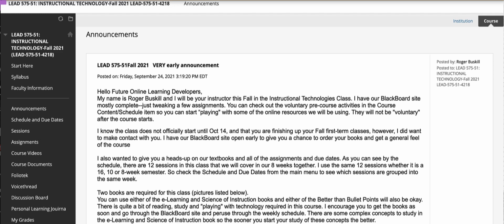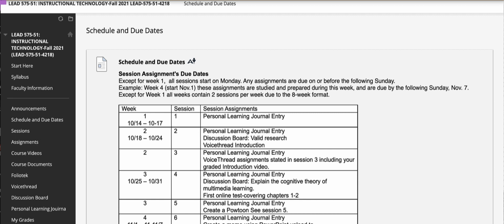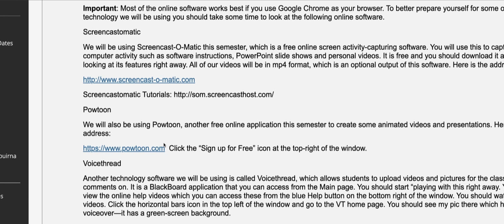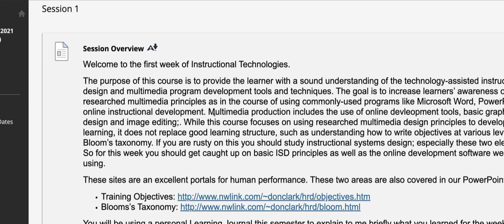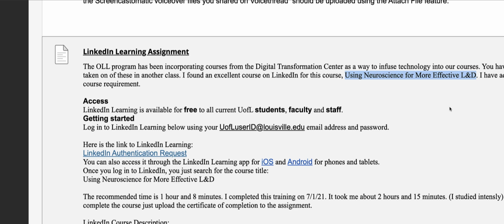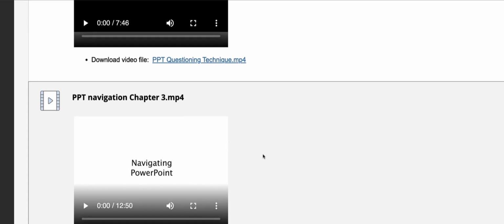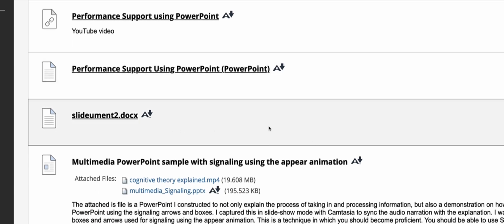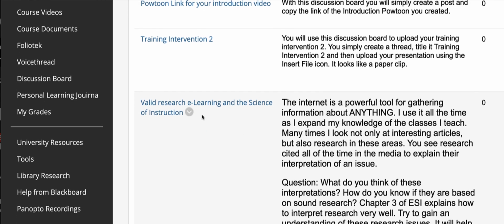Converted Intro to 575